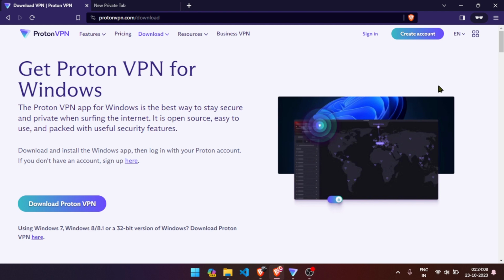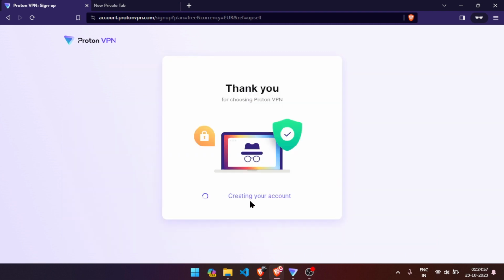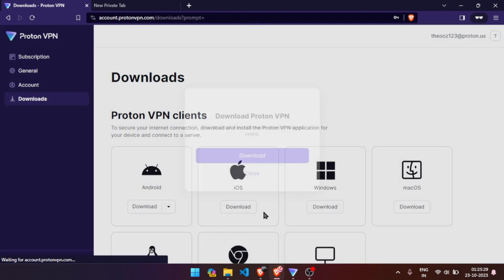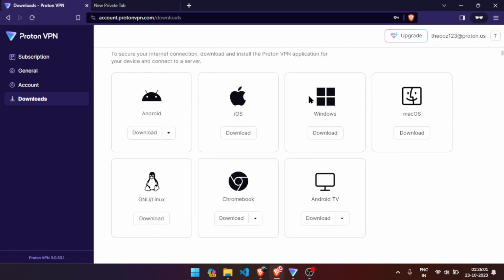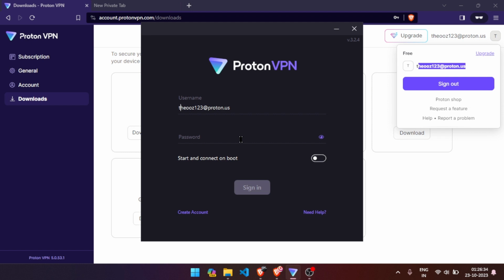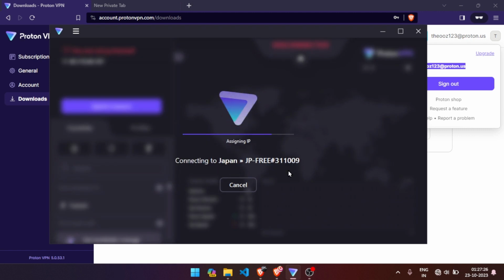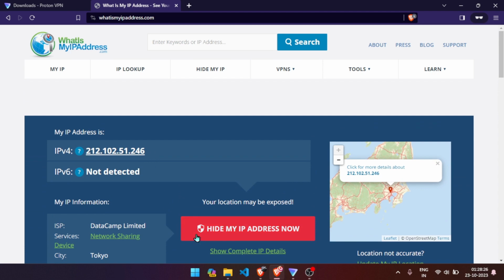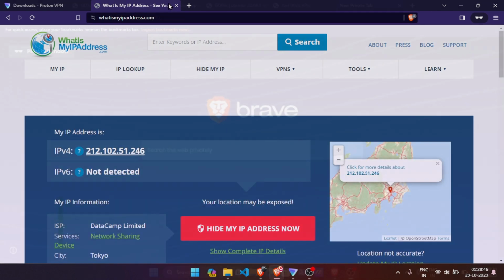Best Free VPN For [Windows, MacOS, Android, IOS, IPhone, Linux, AndroidTV, Chrome]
In This Video I Explained About How Install Proton VPN And Use..
The Proton VPN Support Windows, MacOS, Android, IOS, Linux, AndroidTV, Chrome.